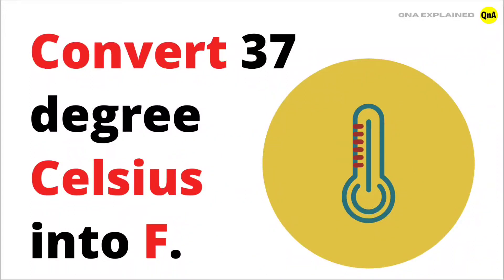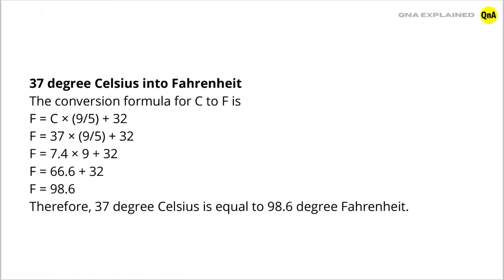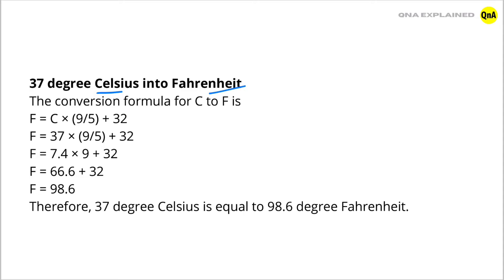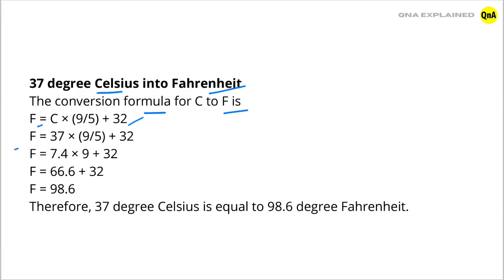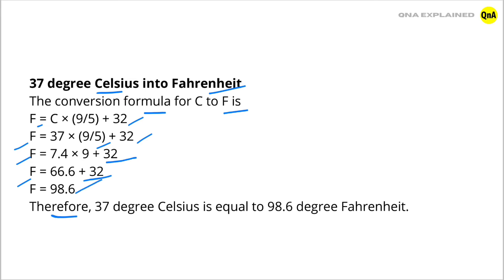Convert 37 degree Celsius into F? - QnA Explained